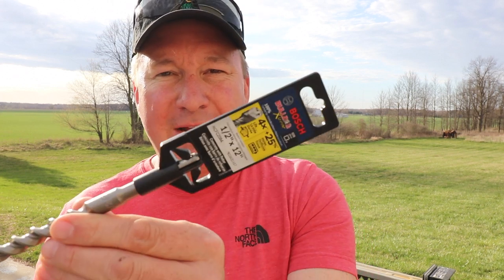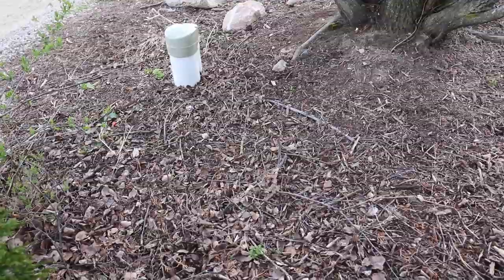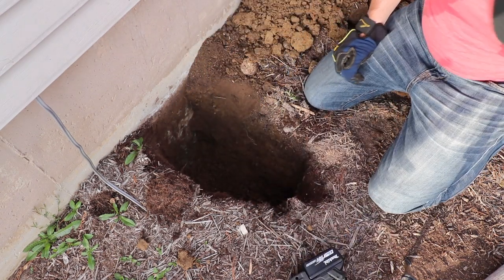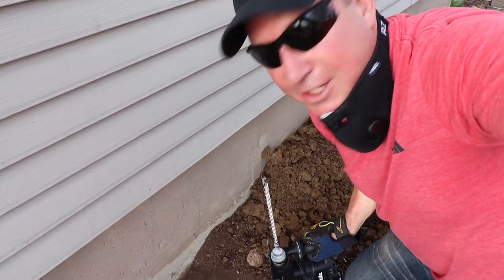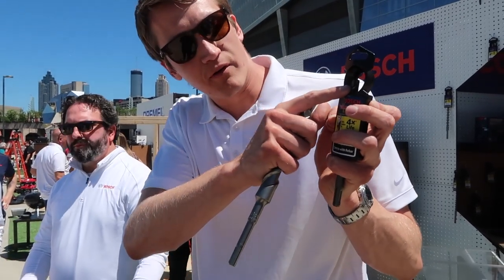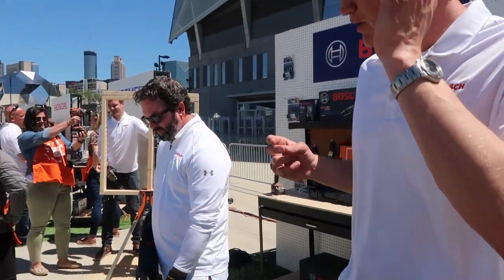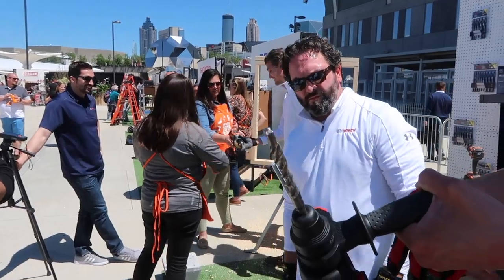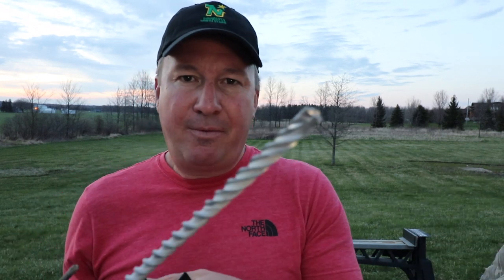BOSCH BULLDOG EXTREME SDS-PLUS CONCRETE DRILL BIT TEST- TOOL REVEIW TUESDAY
Tool Review Tuesday features the Bosch SDS-Plus Bulldog Xtreme Drill Bit.  This drill bit is 1/2" and has a full carbide tip that will go through rebar inside of concrete.  This bit is for use with SDS-Plus hammer drills.  I use the Makita Sub Compact 18v Rotary Hammer Drill, which is perfect for drilling a hole in my 10" poured wall concrete basement.

Question of the day: What kind of project would you use a 12" concrete drill on?  When you're drilling, do you take silica dust precautions?

This tool is provided as part of the ProSpective Program with The Home Depot.  I want to say thank you to them as well as The Bosch Tool Company for providing the item and sponsoring this video.